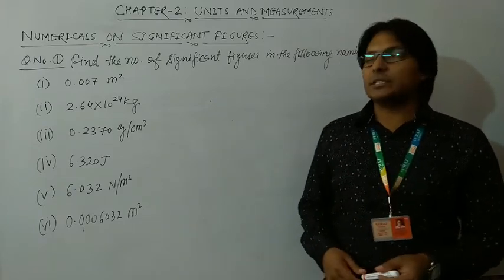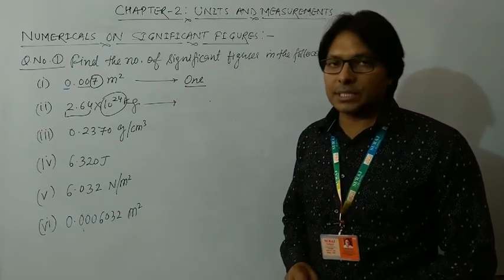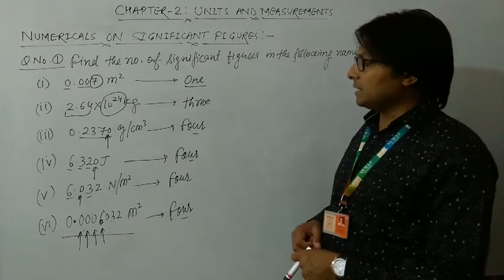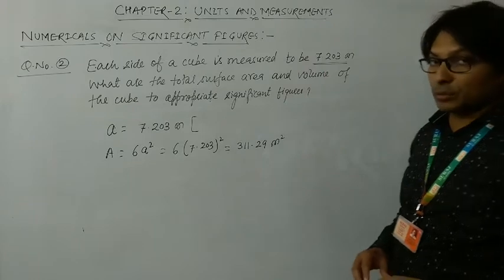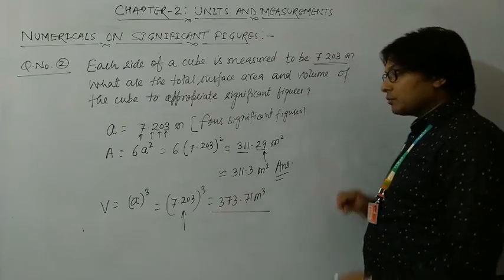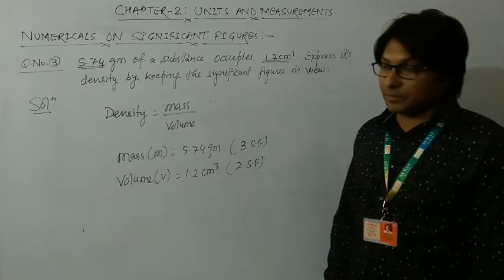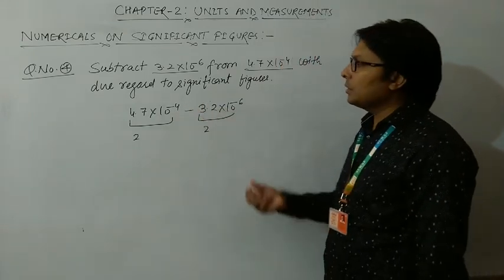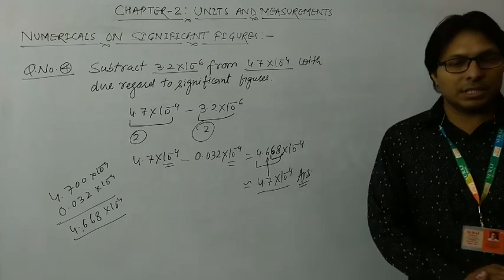Suraj School Bawal_Example on Significant figures and rounding off the numbers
Class XI Chapter 2 NCERT